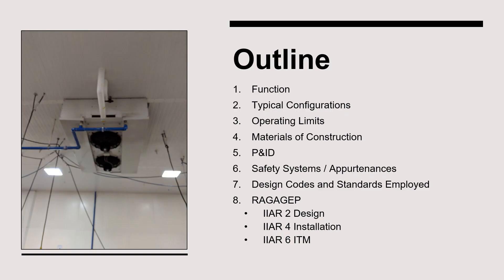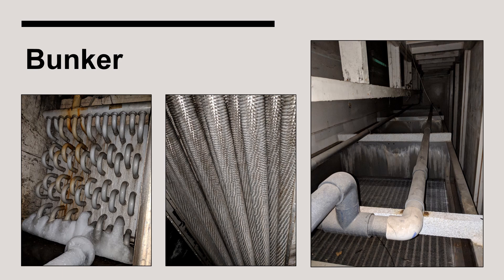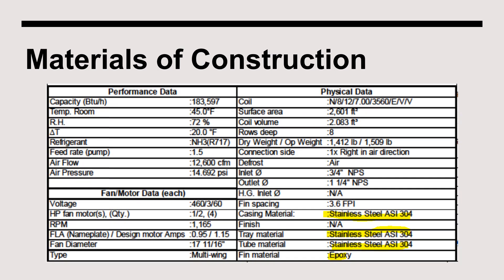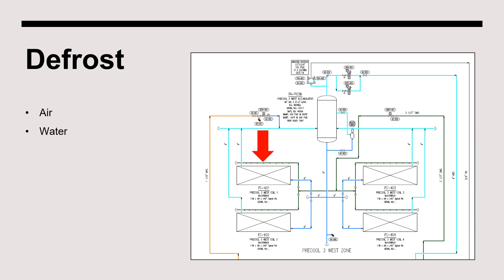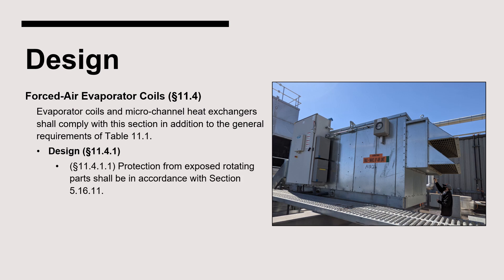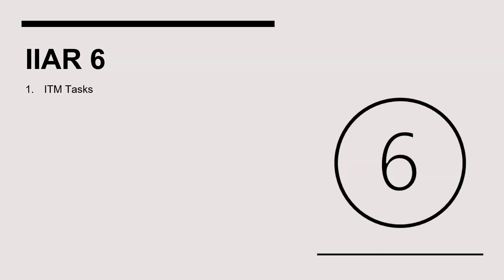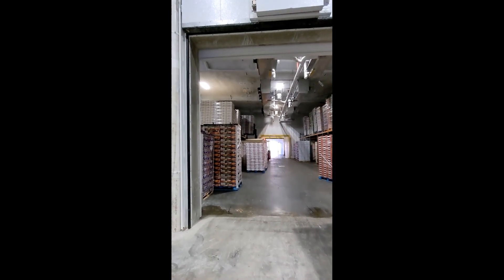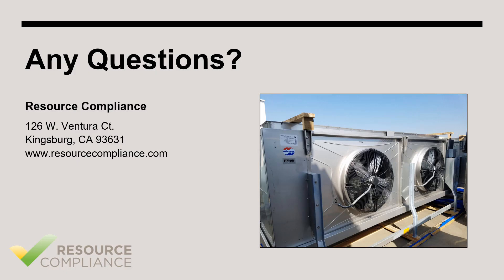Air Cooling Evaporator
In this video, Peter Thomas, P.E. instructs on the various details pertaining to an Air-Cooling Evaporator.